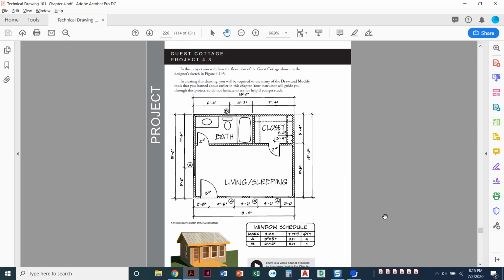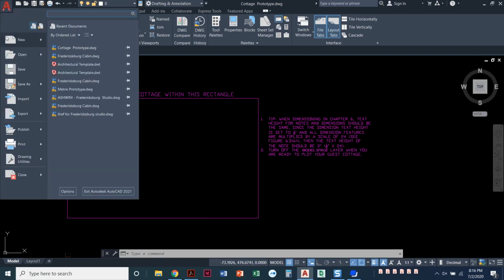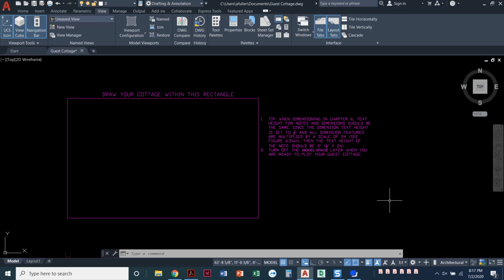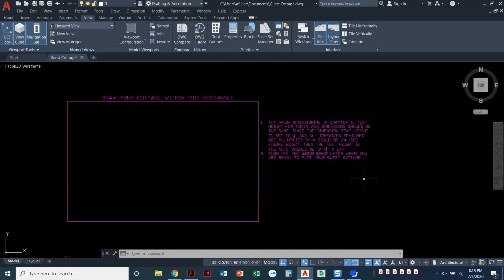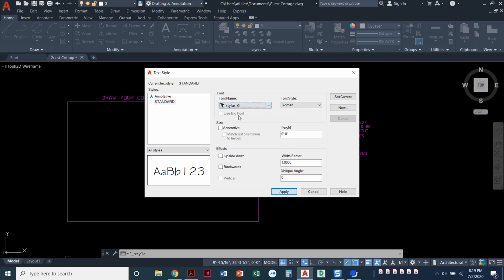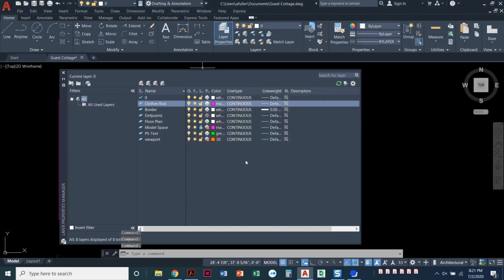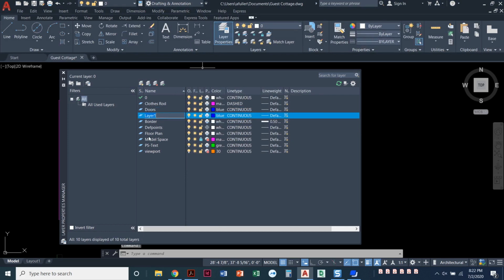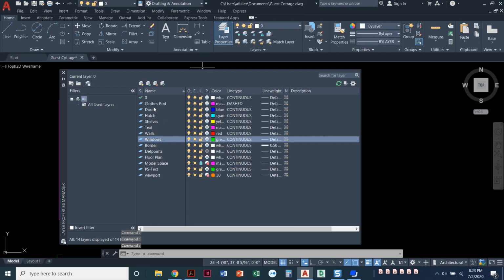Project 4.3: Step 1. Drawing Setup